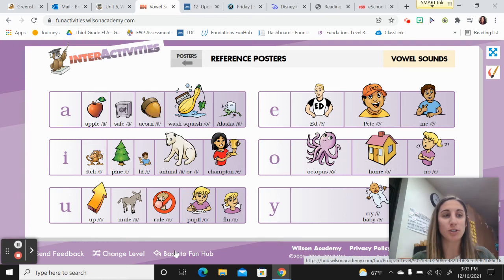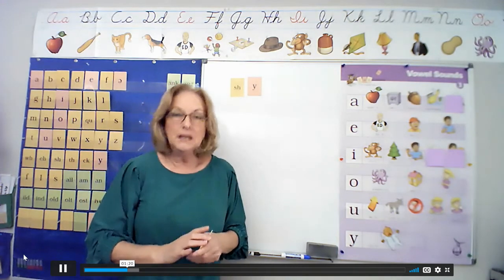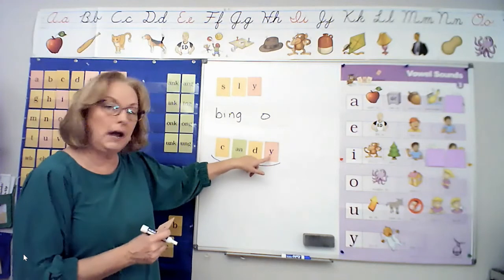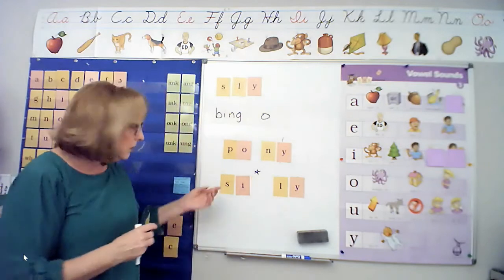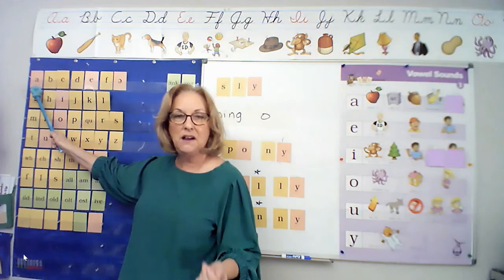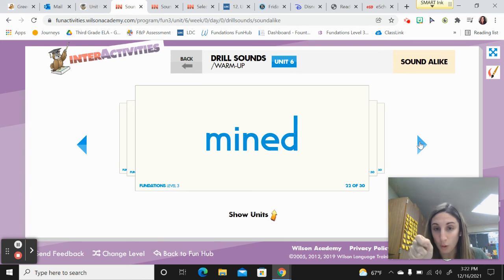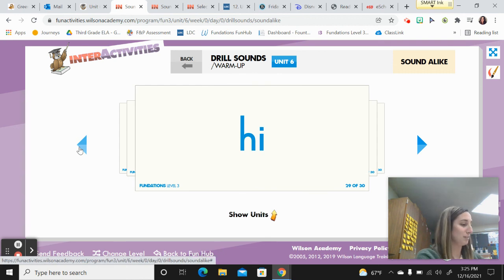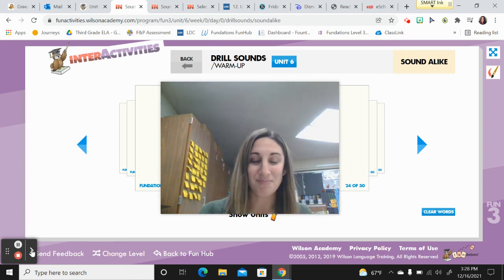Fundations Unit 6, Week 1, Day 2